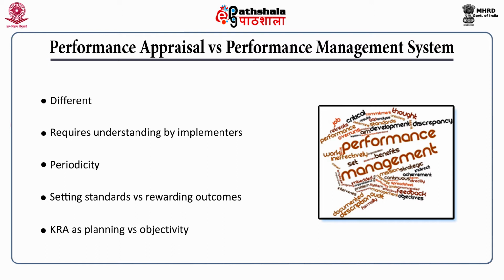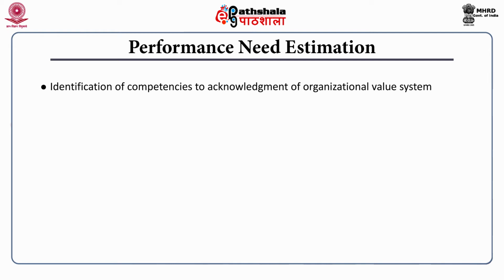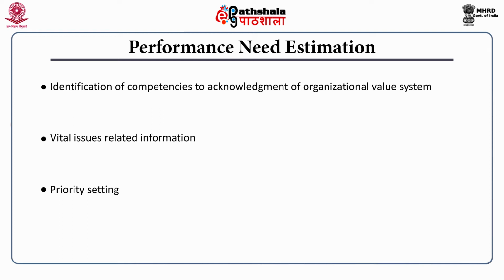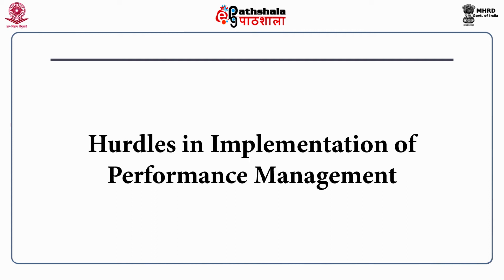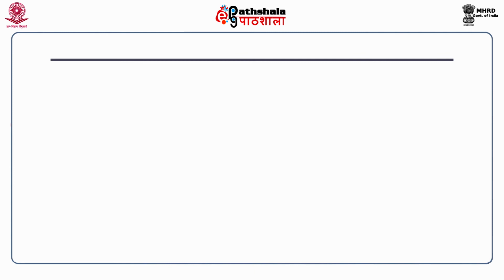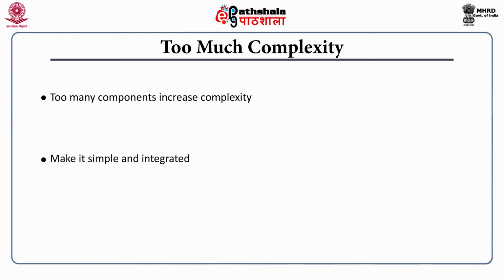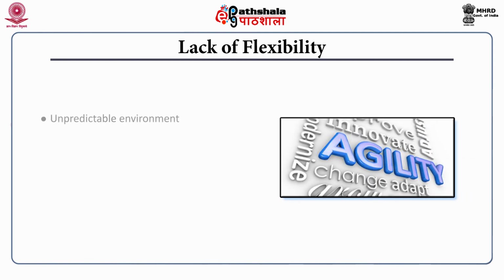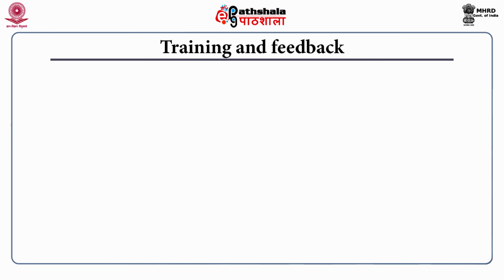M-17. Performance Management Implementation